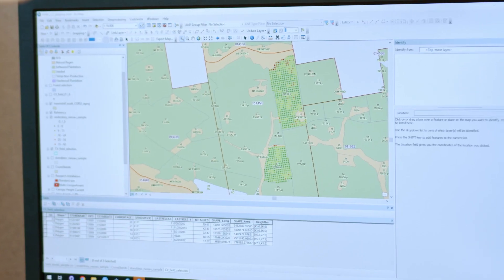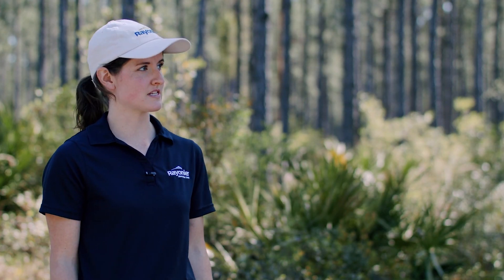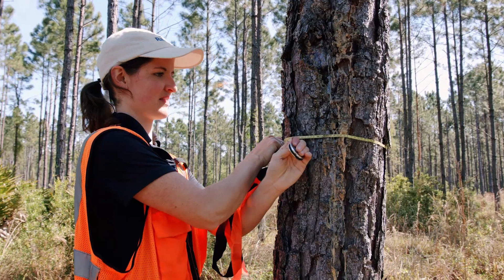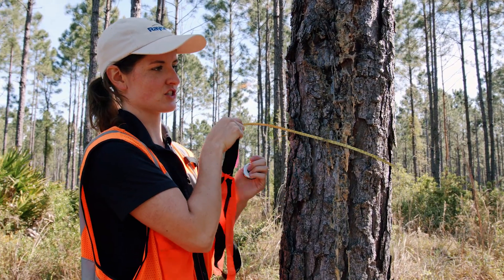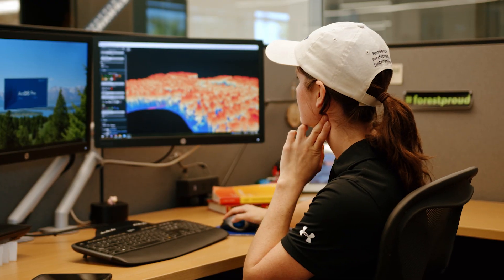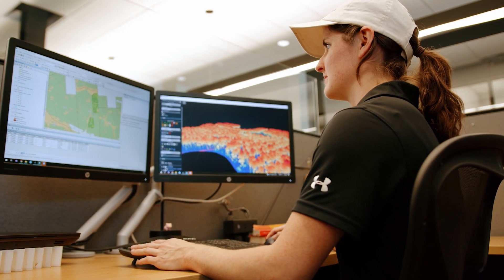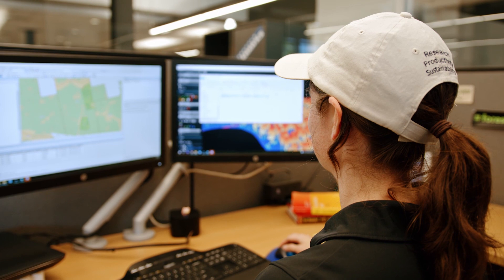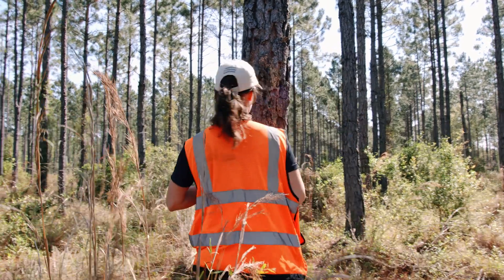What is a Forest Biometrician? Meet Stephanie Patton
A Forest Biometrician plays a critical role in the forestry industry, analyzing data to determine how a forest will grow in the future. This is a critical aspect of sustainable forestry as we ensure the health and quality of future forests and the wood supply future generations will need. Rayonier Research Forest Biometrician Stephanie Patton shares what a Forest Biometrician does, the skills needed to get into this career path, and the educational requirements. You can learn more by reading our article, What Does a Forest Biometrician Do?,